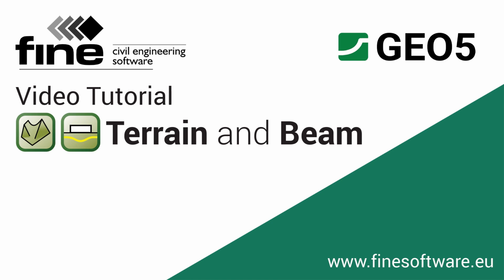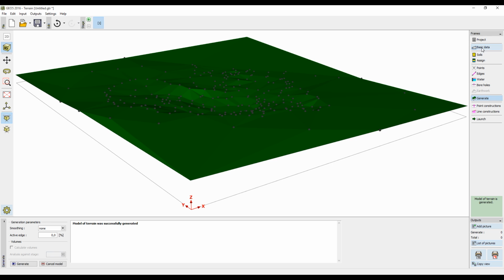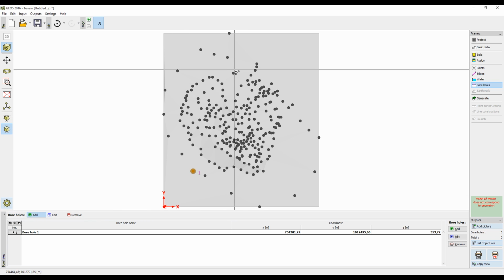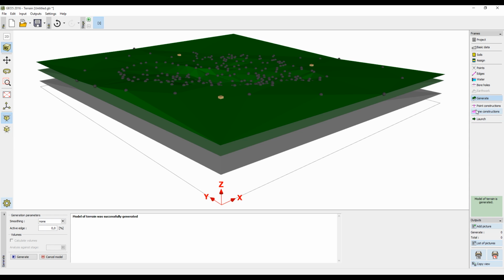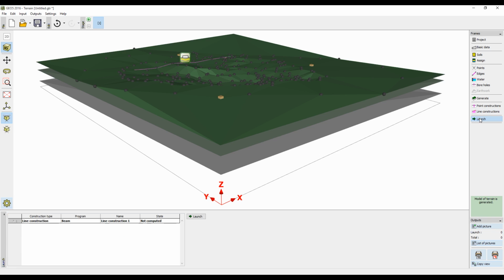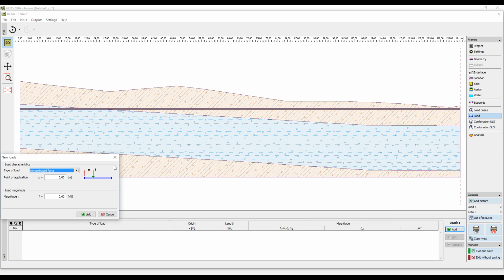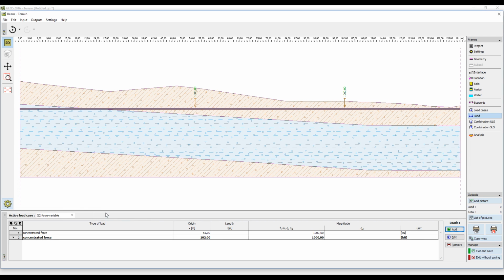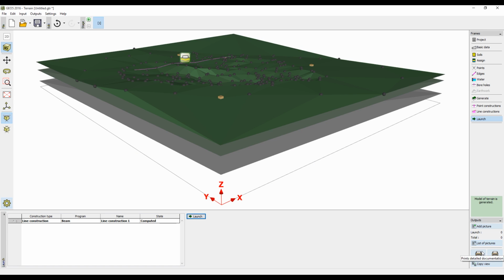GEO5 Tutorials Introduction to Terrain and Beam 1080p 25fps H264 128kbit AAC